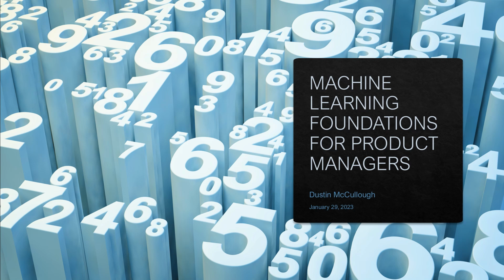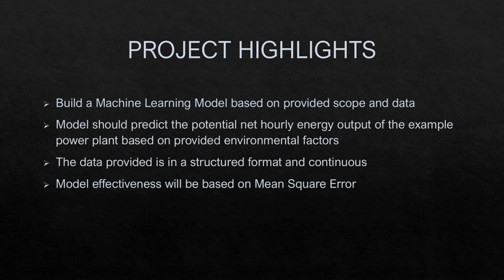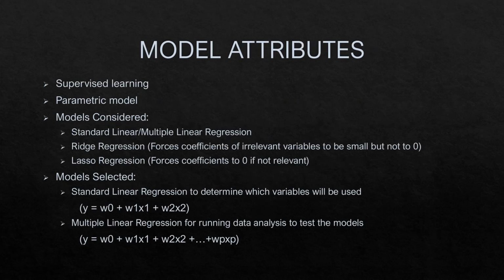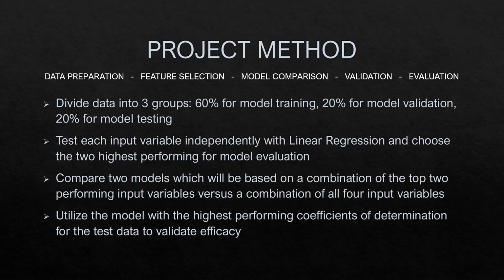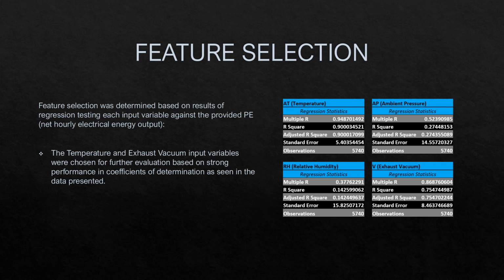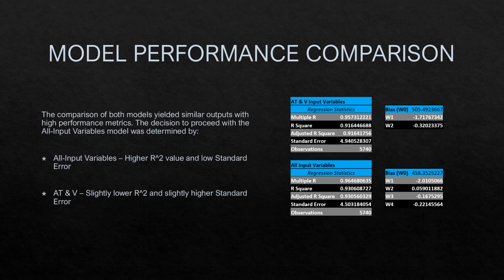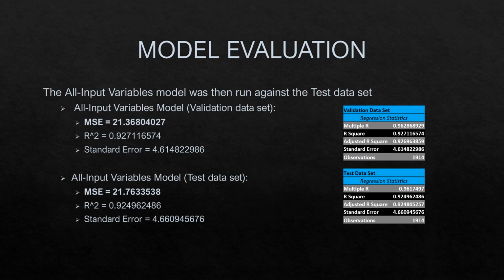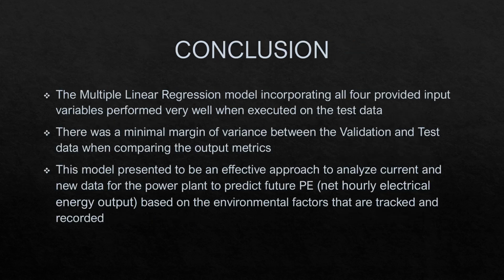Machine Learning Foundations for Product Managers Presentation